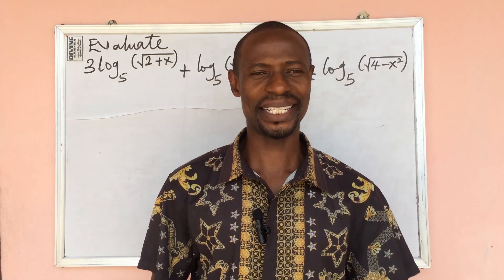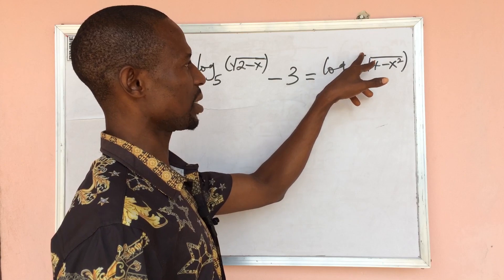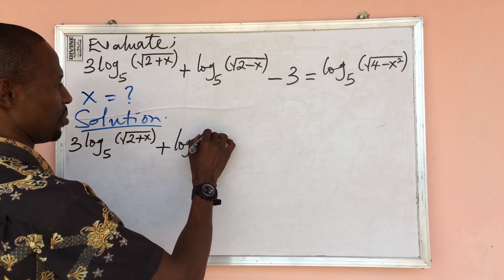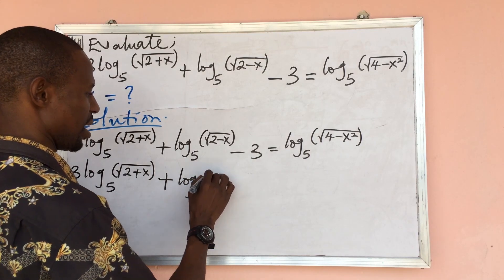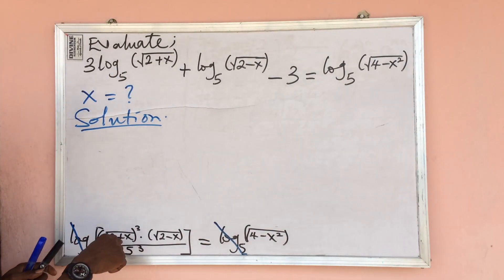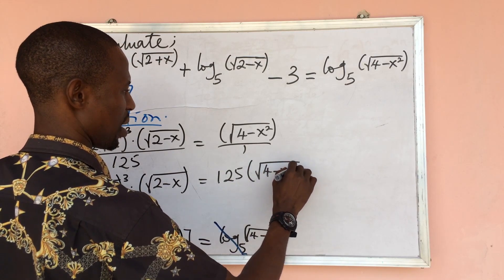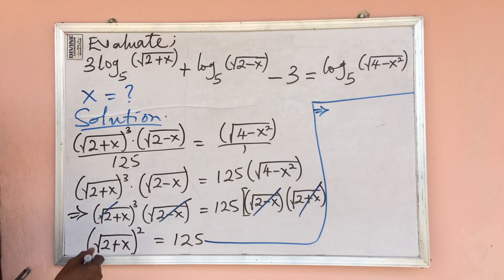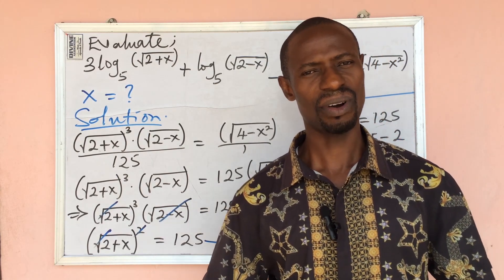Logarithm Challenge | Solution To Logarithm Equations | How To Solve Logarithmic Equation.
Logarithm Challenge is a bit tough but very interesting mathematical challenge where you will definitely learn something new.
In this video, I will show you how to apply the multiplication, division and the same base laws of logarithms in solving the above logarithmic equation.
I will also guide you on how to handle the different quantities under the square root signs carefully in order not to run into problem.
In this mathematical challenge, you will also learn the use of ‟difference of two square‟.

Watch from the beginning to the end without skipping any parts so that you can get all the details in this video.

Thanks.